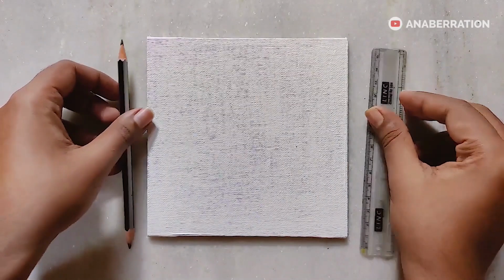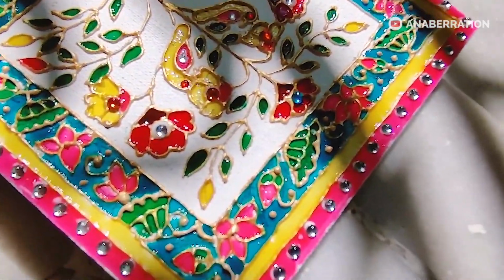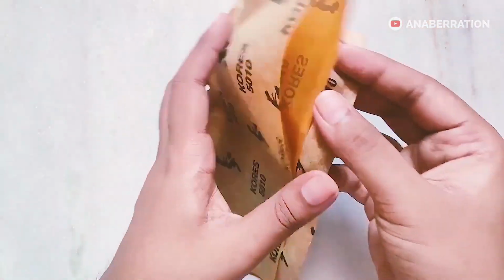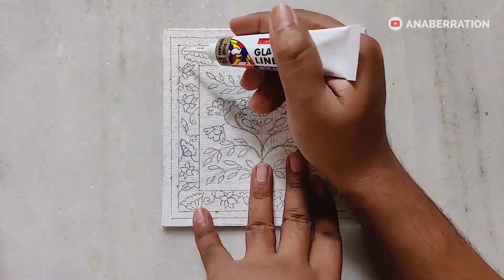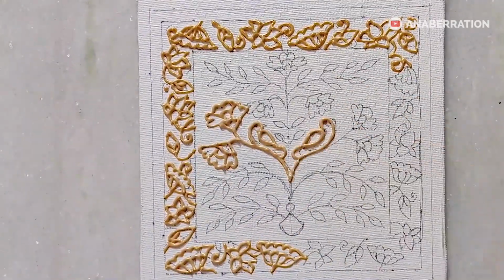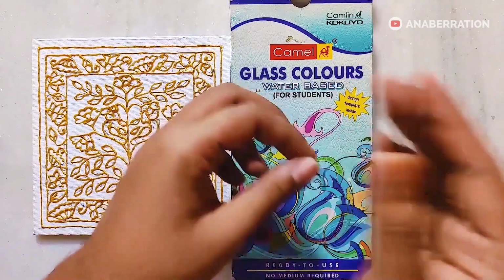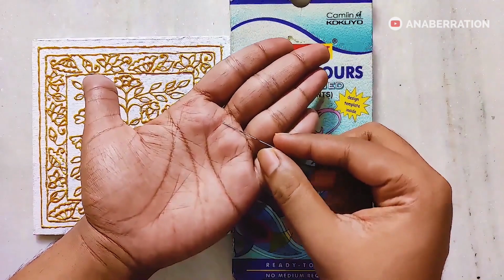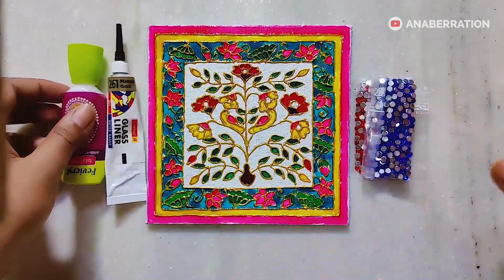Meenakari painting material /Meenakari Painting Creative Art on Canvas 2022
In this video I mentioned the Best Material for Meenakari Painting Art Creative on canvas
Meenakari painting on canvas is very popular kind of art. This course is especially for meenakari painting for beginners. This is not meenakari painting ganesha but this is meenakari painting designs. you can do this meenakari painting on plate or marble or canvas. Meenakari painting is a beautiful creative art and so discussed all the Meenakari painting materials. For beginners this kind of meenakari kit is very important